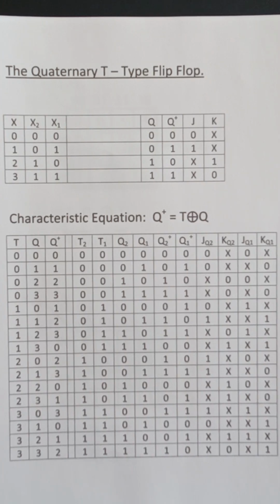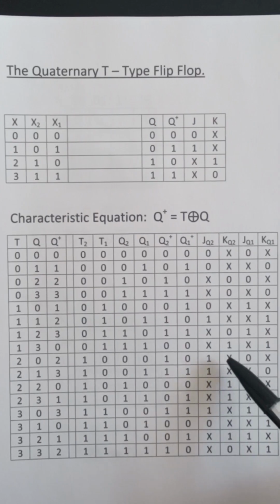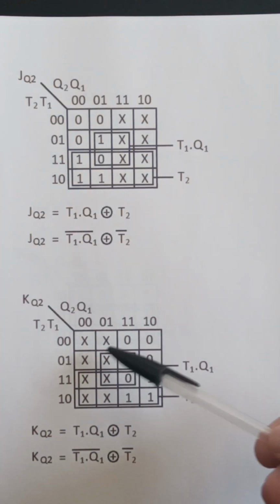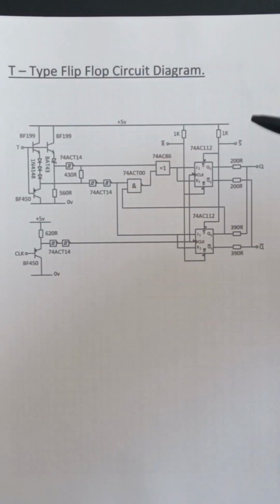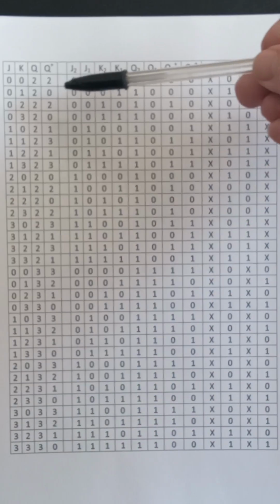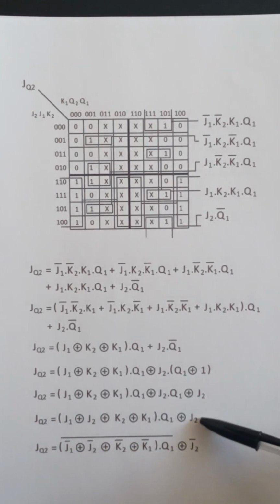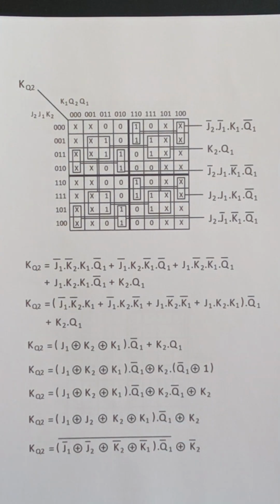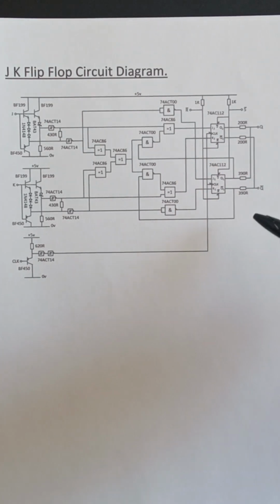Binary Implemented Quaternary Logic Circuits - The J K and T - Type Flip Flops.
The Binary Implemented design of the Quaternary JK Flip Flop and the Quaternary T - Type Flip Flop is presented using Binary J K Flip Flops.